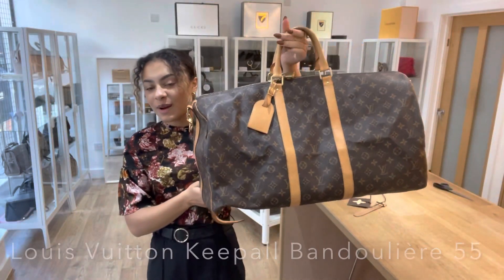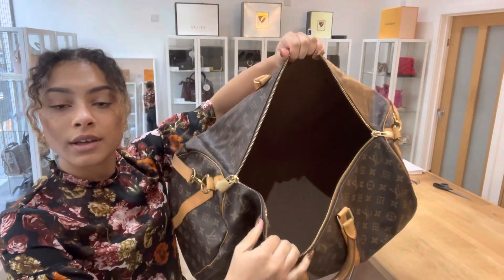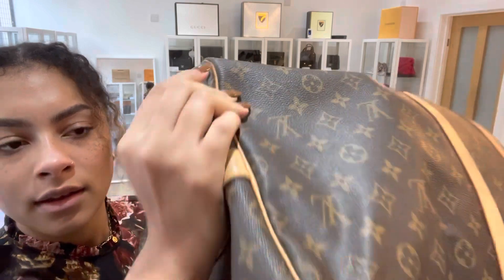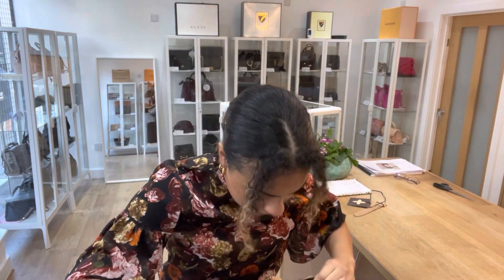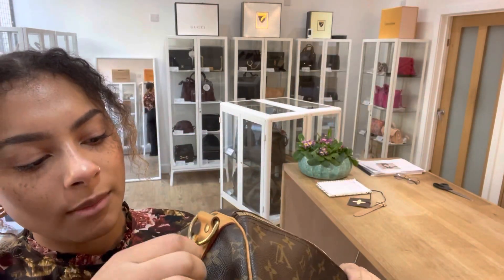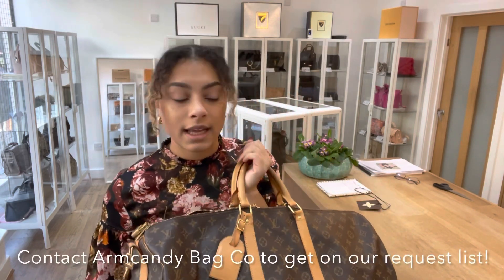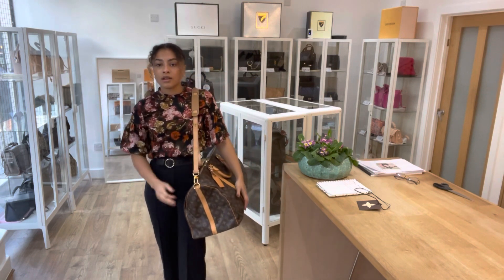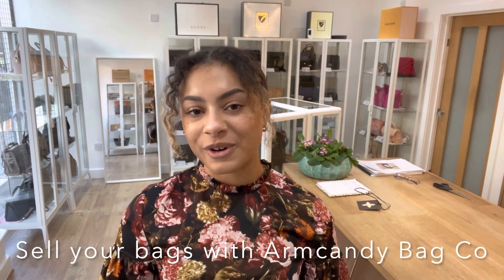Louis Vuitton Keepall Bandoulière 55 Review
Hi, welcome to Armcandy! For this and more preowned luxury bags, purses and wallets

0:00 Intro
0:12 Features
1:11 Condition
3:51 Comes with
4:24 Link to shop this Louis Vuitton
4:35 Request list
4:59 Size
6:11 Discount code
6:20 Sell with Armcandy Bag Co